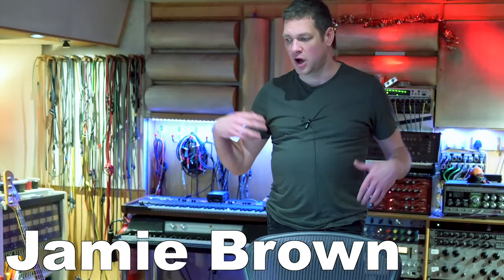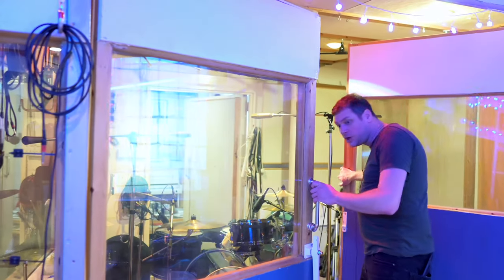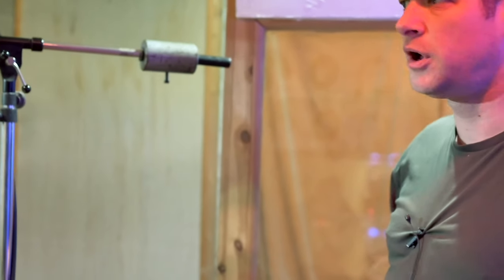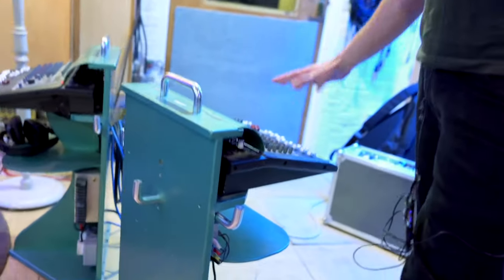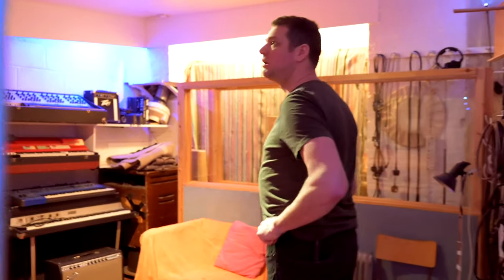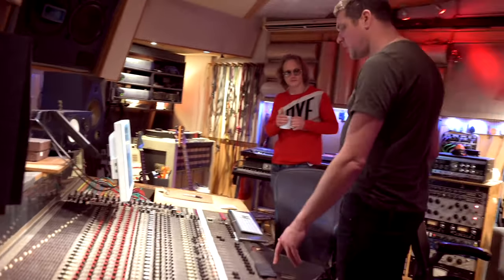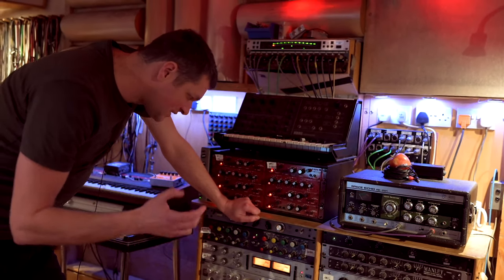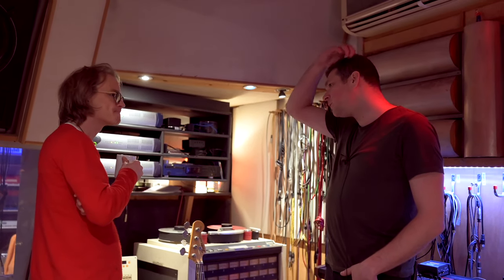Engineer Jamie Brown takes us around his Drum Recording setup at Eastcote Studios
Producer/Engineer Jamie Brown takes us on a tour of Studio One at Eastcote Recording Studios in London during his drum recording session for the artist Charlie Freeman so you can watch his microphone choices, placement etc and also where he puts the drums to get the sound that he wants. We have a sample of this drum recording setup at the end of the tour so that you can hear the sound of the room and the mics.

Special thanks to Julie Bateman and everyone at Eastcote.

Project information:

Charlie freeman singing
Steve Wattis drums
Conor Mangan guitar
Alistair Tildersley engineering
Jamie Brown producing

Intro track by Camilo and used with kind permission.